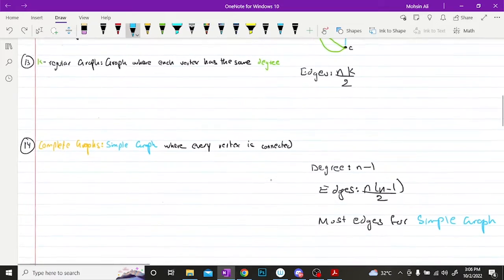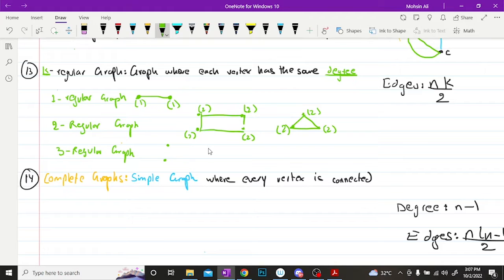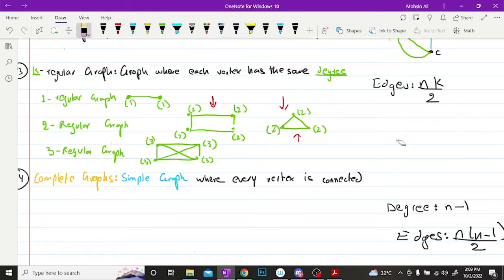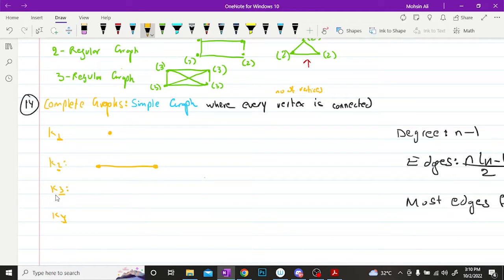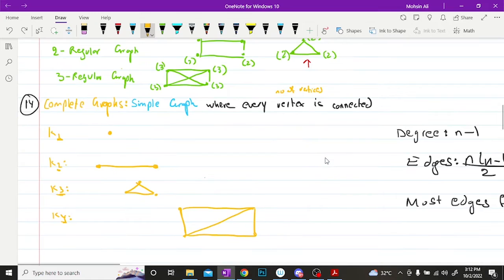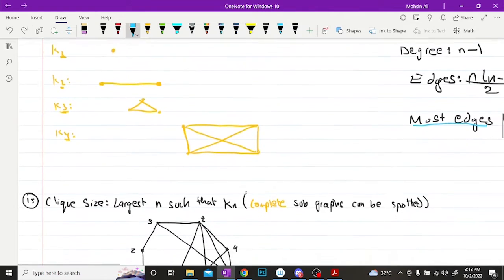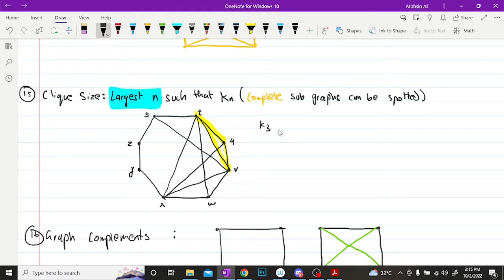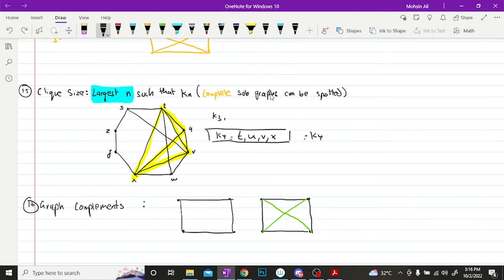Graph Theory Basics Part 2- K-Regular, Complete Graphs, Complement Graphs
K-Regular
Complete Graph
Complement Graphs